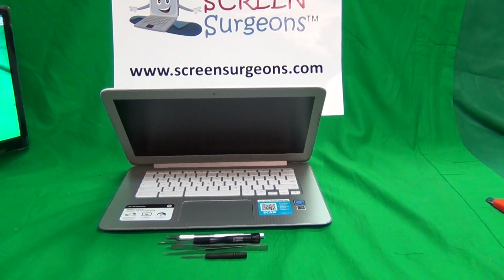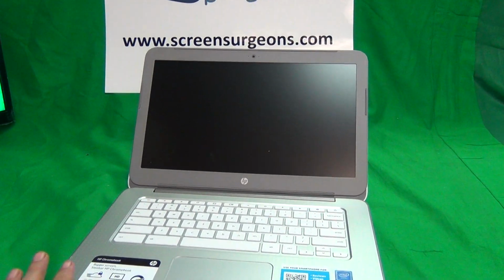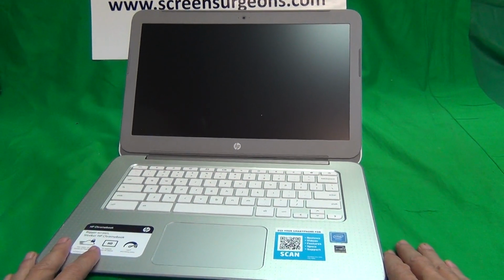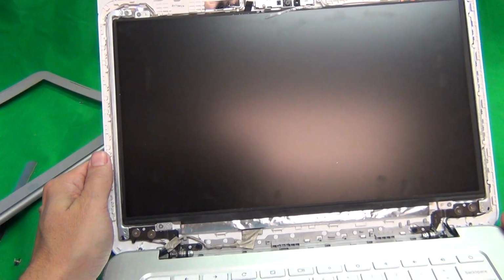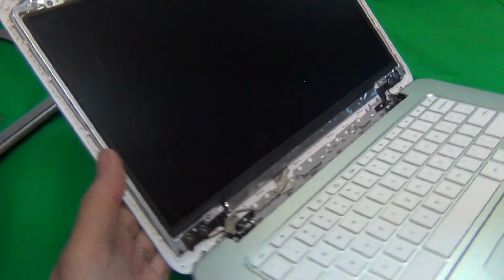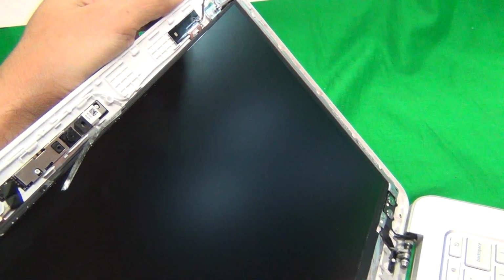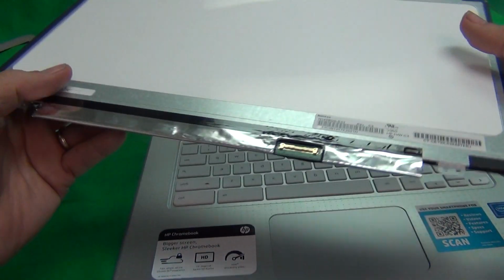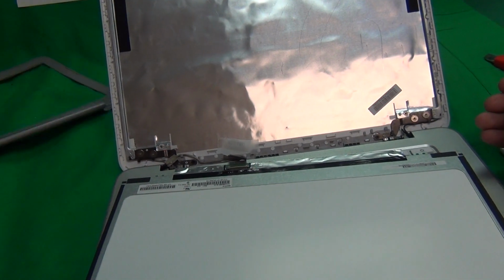HP Chromebook 14 G4 14-AK Laptop Screen Replacement Procedure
Step by step instructions to replace a cracked screen on a HP Chromebook 14 G4 14-AK laptop computer.